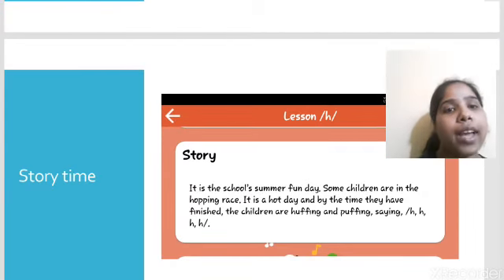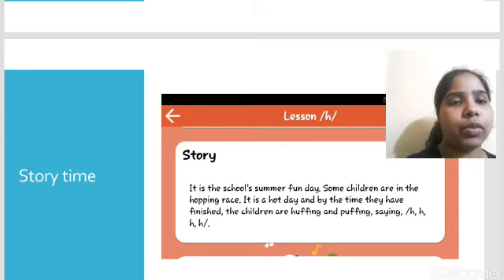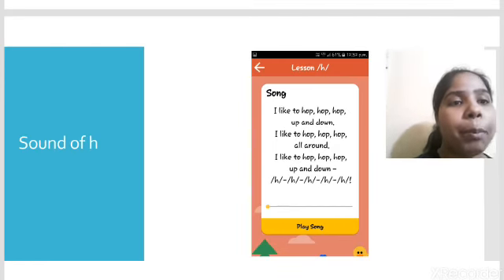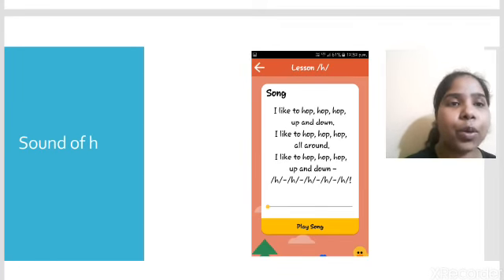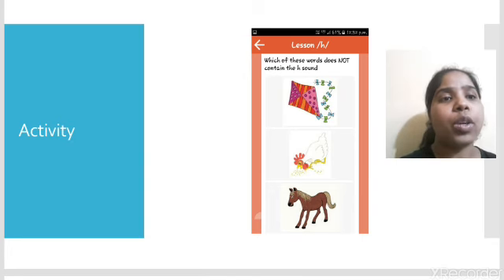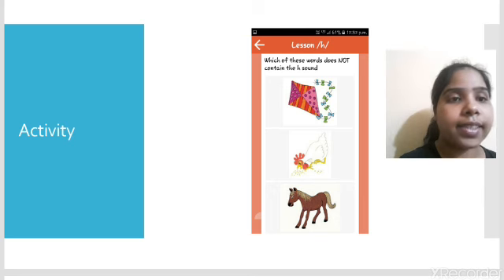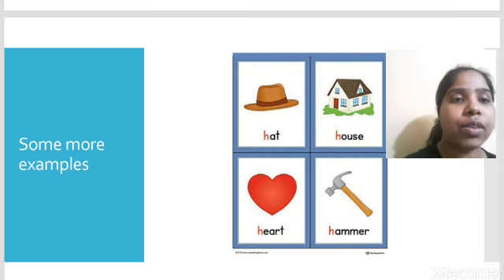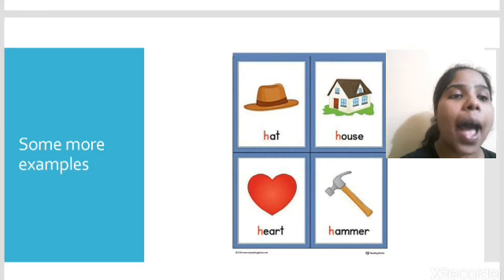UKG English Phonic sound 'h' Ms Jessica